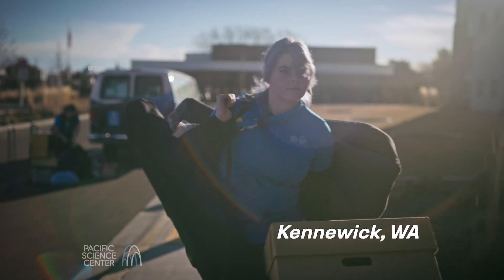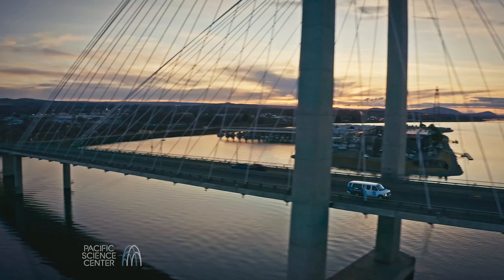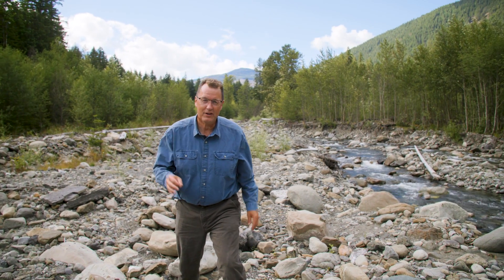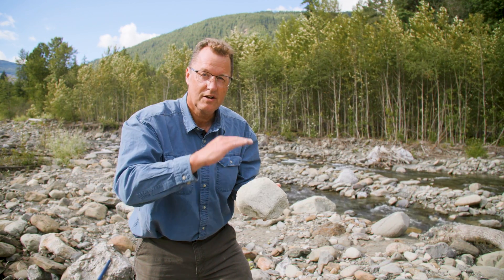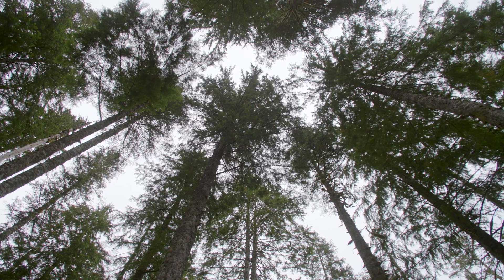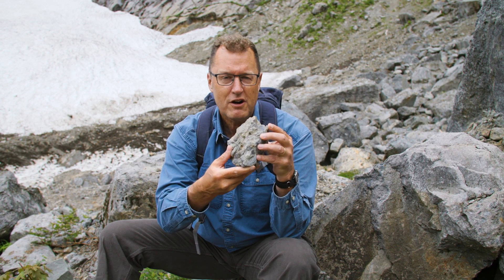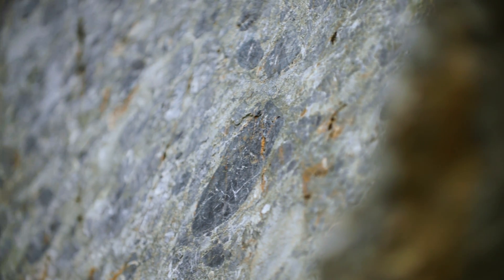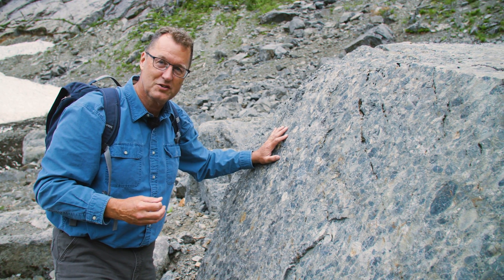How Did Big Four Mountain Form? | Nick on the Rocks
There’s a basic rule in geology: Sedimentary rock layers build up horizontally. So how did the slabs of Big Four Mountain in Western Washington end up with nearly vertical layers, tilted 82 degrees away from their original positions?

Special thanks to Central Washington University as the original creator and collaborator for Nick on the Rocks.